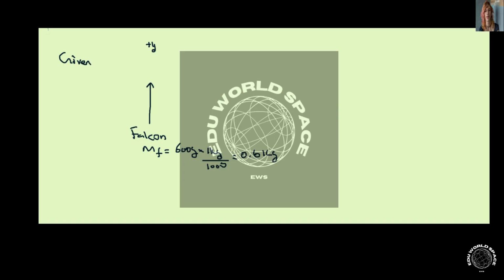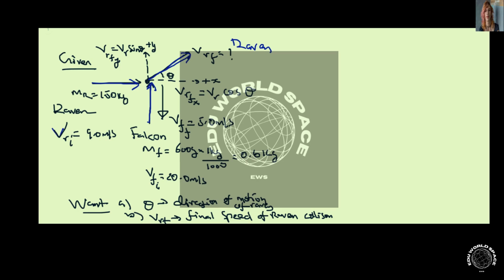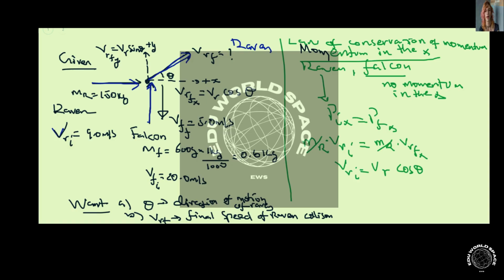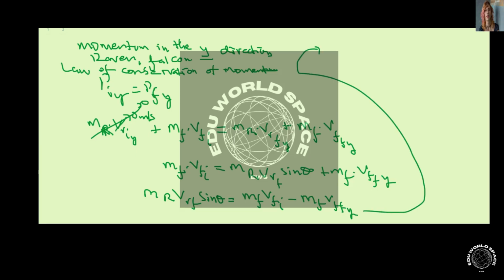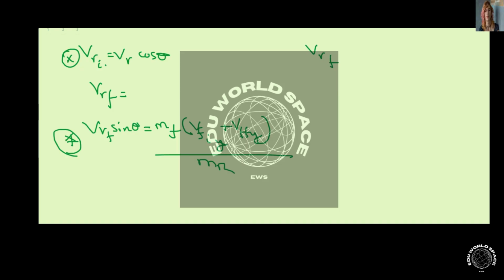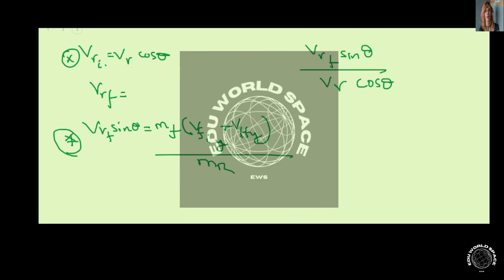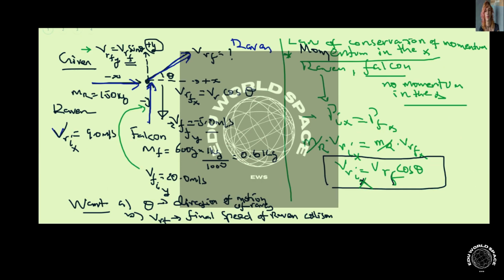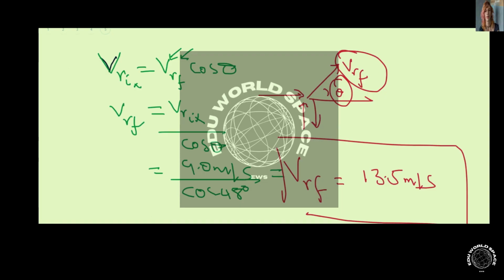To protect their young in the nest, peregrine falcons will fly into birds of prey (such as ravens) a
To protect their young in the nest, peregrine falcons will fly into birds of prey (such as ravens) at high speed. In one such episode, a 600-g falcon flying at 20.0 m/s hit a 1.50-kg raven flying at 9.0 m/s. The falcon hit the raven at right angles to its original path and bounced back at 5.0 m/s. (These figures were estimated by the author as he watched this attack occur in northern New Mexico.) (a) By what angle did the falcon change the raven's direction of motion? (b) What was the raven's speed right after the collision?